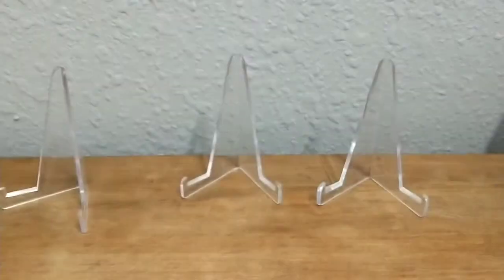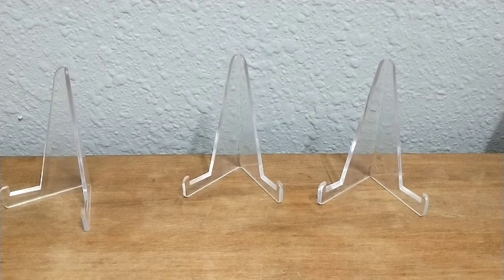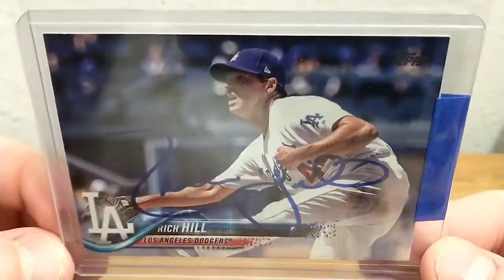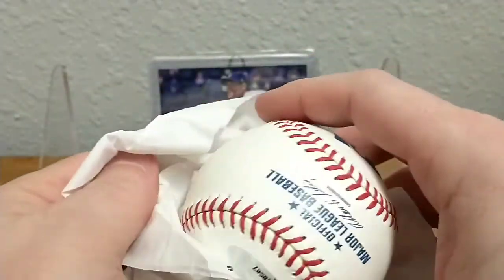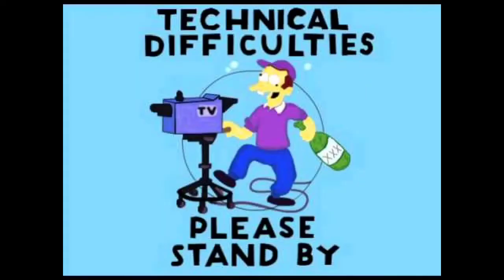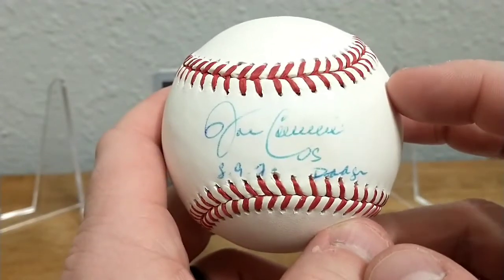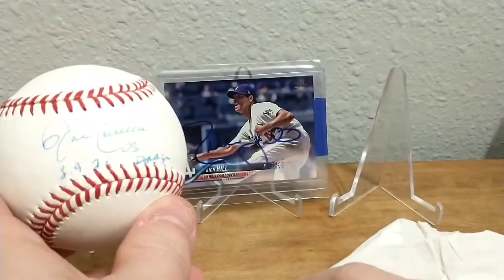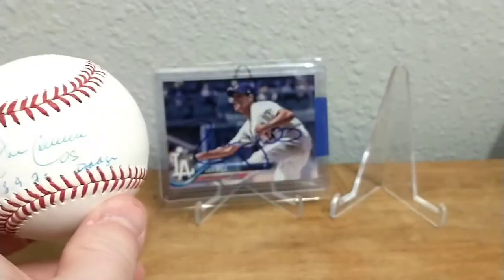TripleCrown24 Care Package!!!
Thanks for adding two new autographs to my Twins auto pc!!!